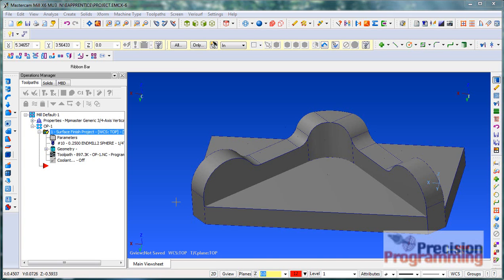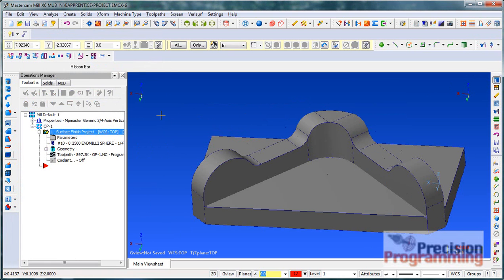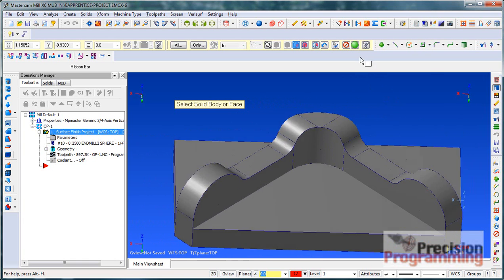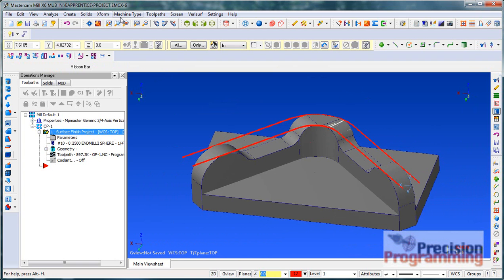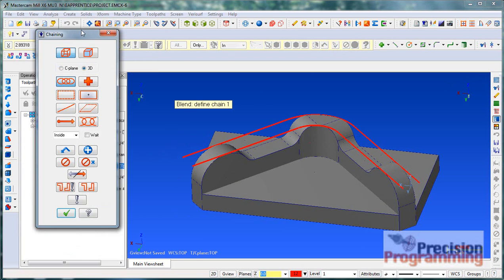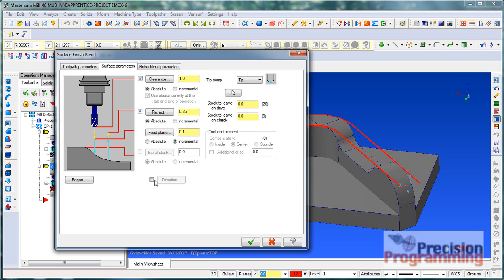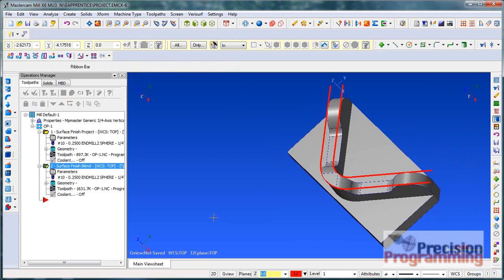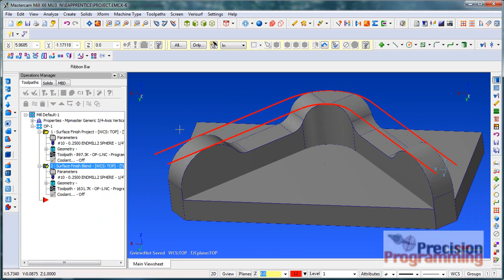Surface finish blend sample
I was comparing this path to another used by another user. wanted to share the difference.